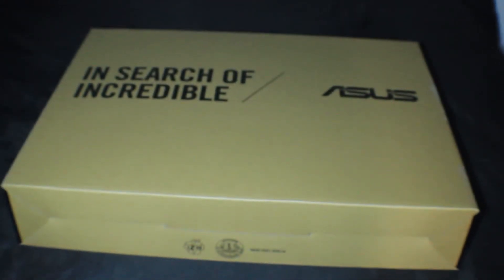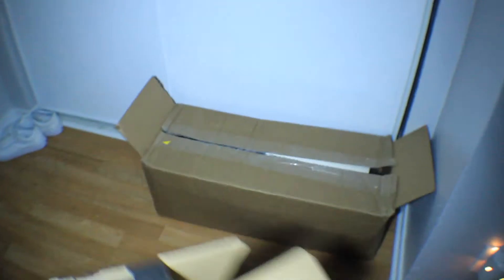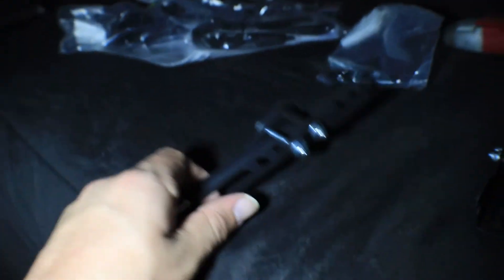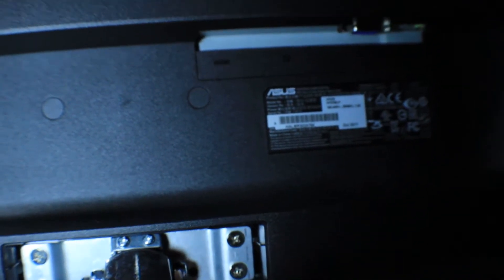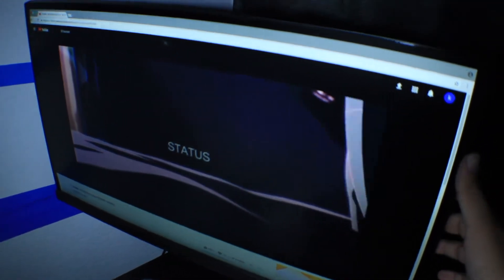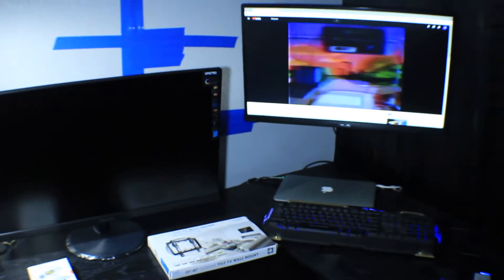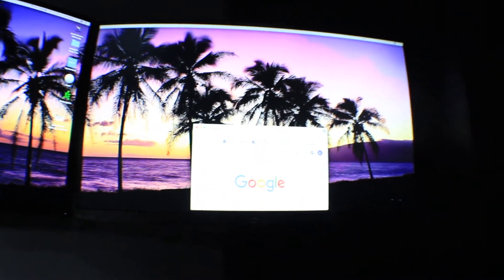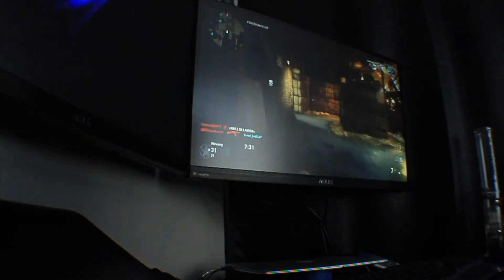ASUS vp279q 27" monitor review and dual setup 2018